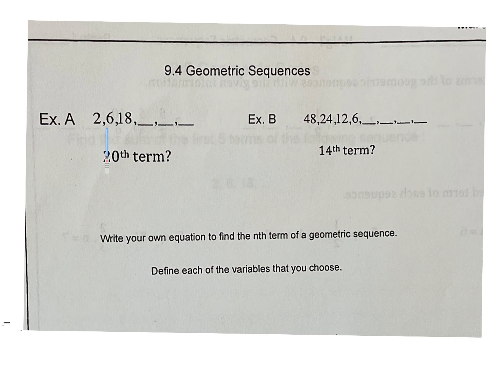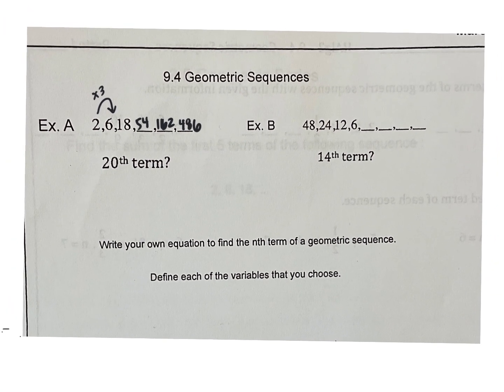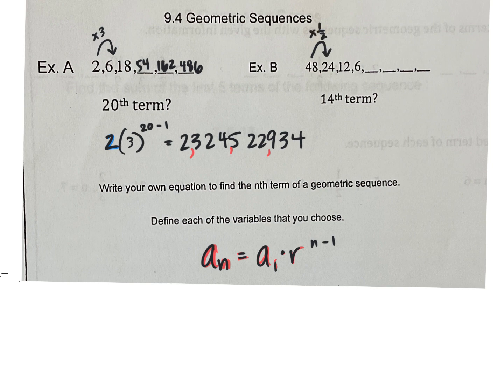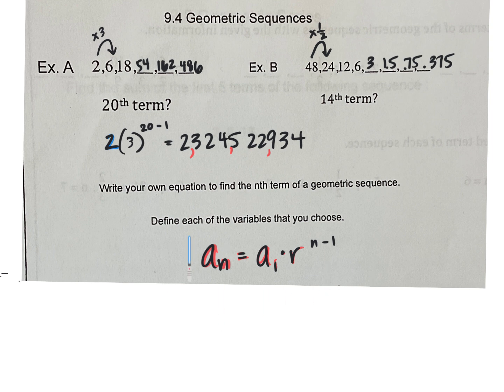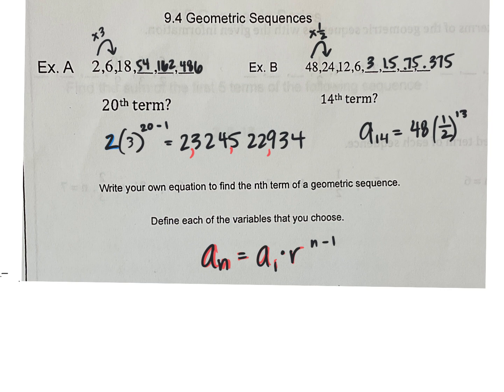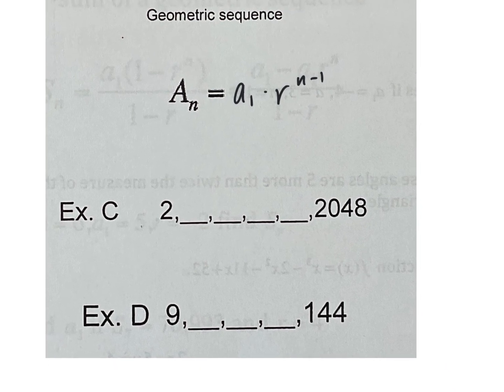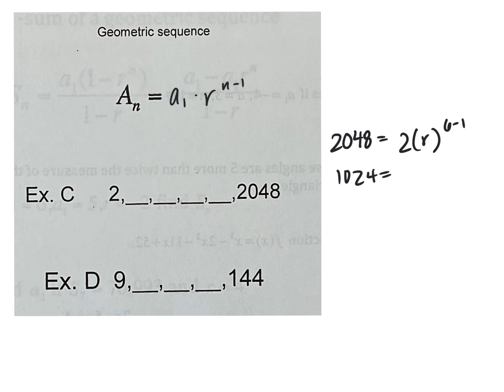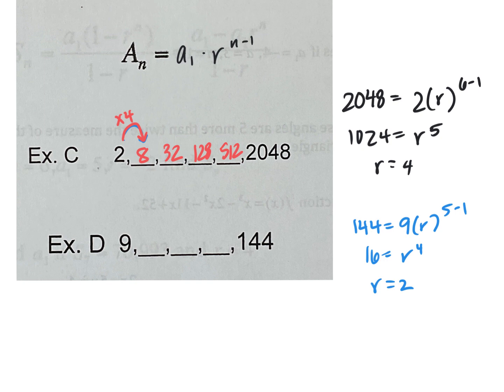Whiteboard 30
00:00 Slide 1
05:08 Slide 2
07:37 Slide 3